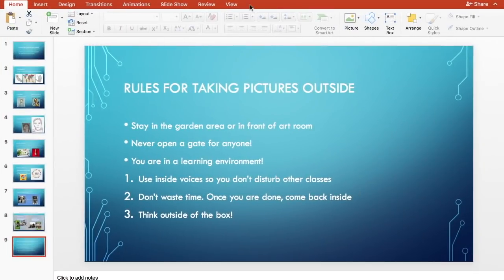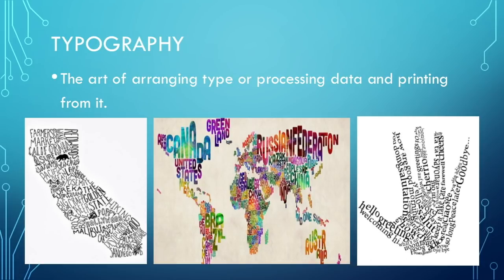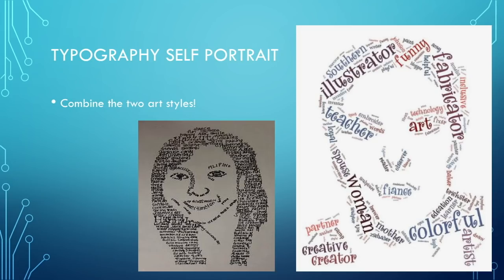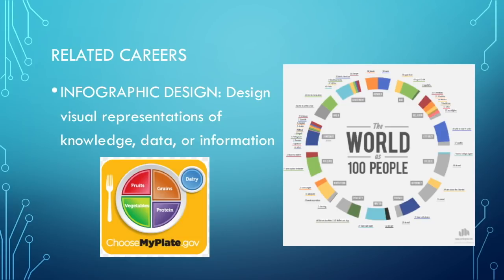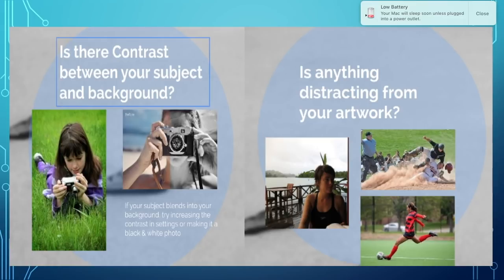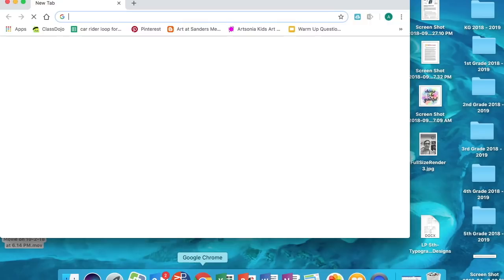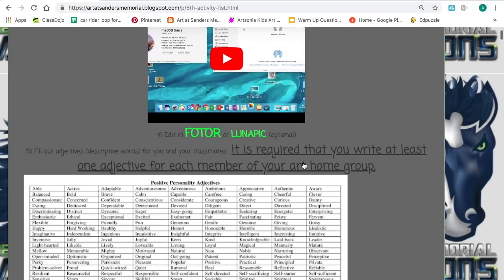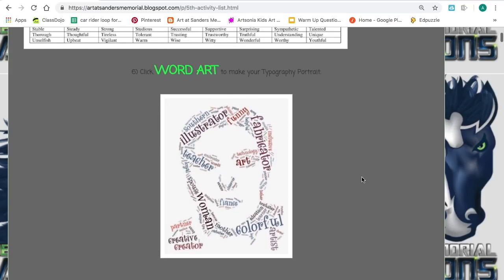Typography Portrait Benchmark